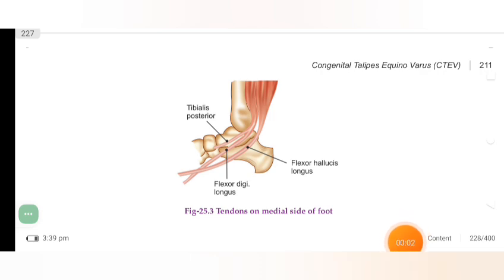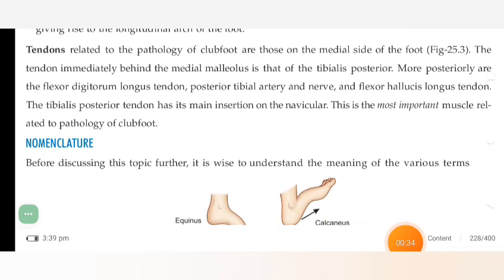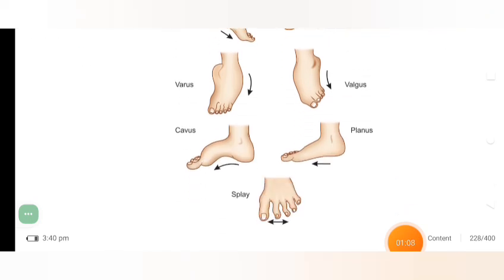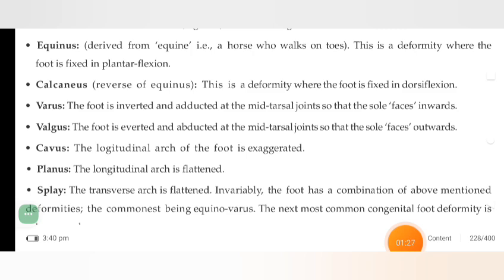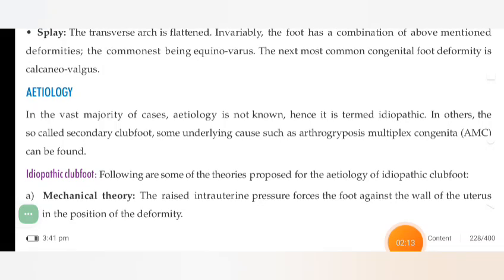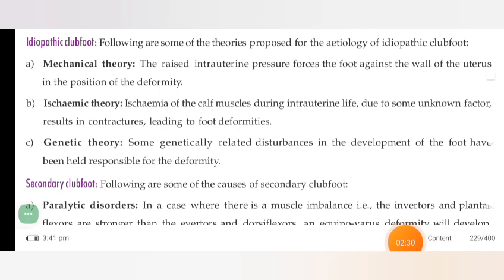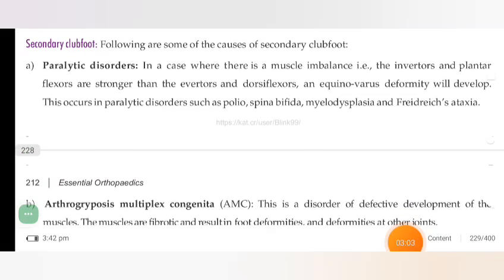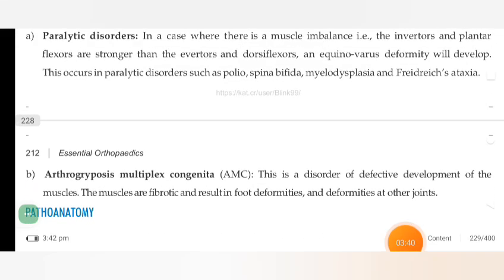By Dr Manisha Assistant Professor PT Topic_ CTEV p-2 Physiotherapy department